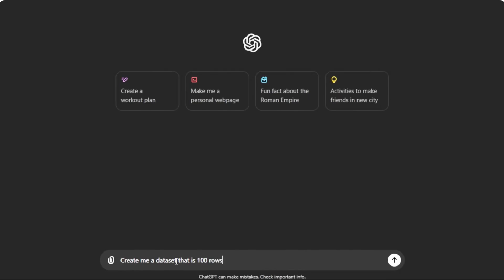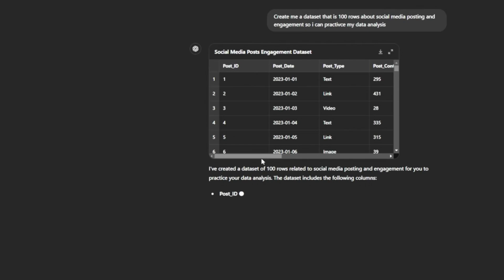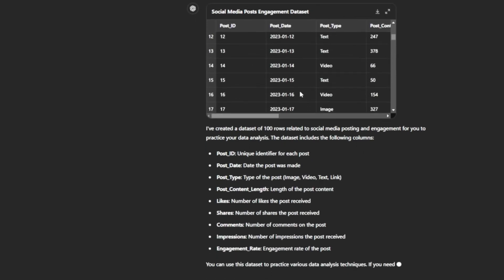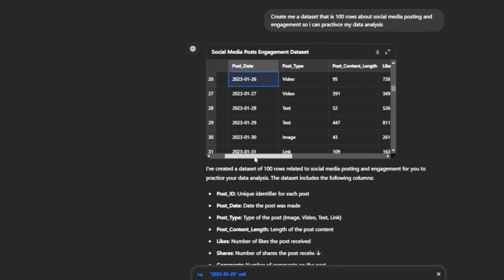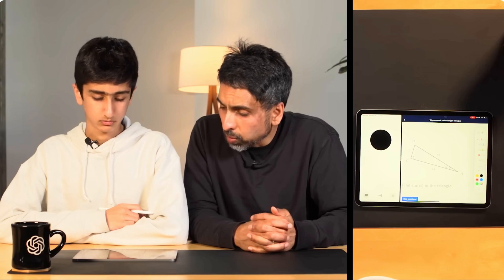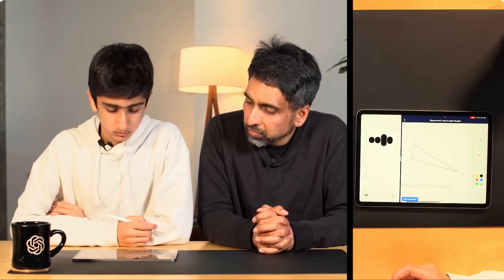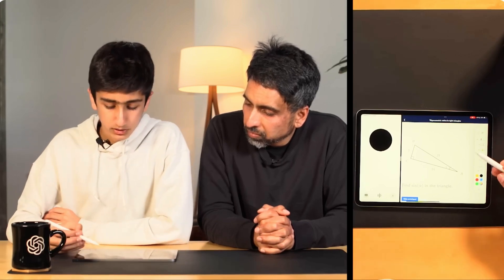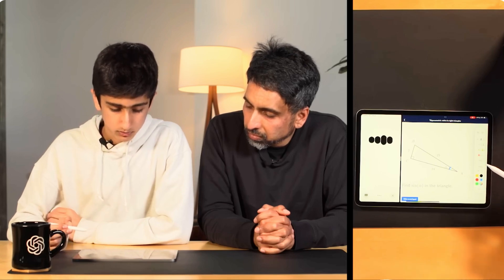7 Incredible Use Cases for the GPT-4o in 7 minutes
OpenAI's GPT-4.0 model is here, and today we're exploring seven incredible use cases that showcase its power and versatility. From creative writing to advanced medical diagnostics, GPT-4.0 is changing many fields very fast. So here is how to use gpt-4o.

00:00-00:10 - OpenAI gpt-4o 7 use cases
00:10-00:43 - How GPT-4o can create AI companion for you
00:43-02:16 - Simulated Conversations with GPT-4o
02:16-04:13 - Advanced Medical Diagnostics with GPT
04:13-04:40 - Data Analysis and Visualization with GPT
04:40-05:24 - How GPT-4o helps to learn and understand anything
05:24-06:00 - AI for Customer Support Automation
06:00-06:49 - Content Creation with GPT